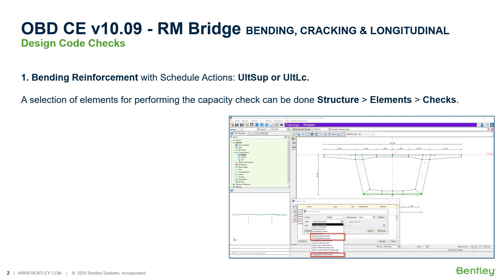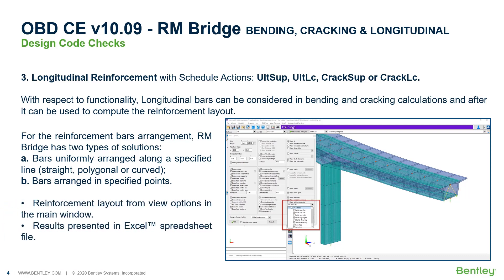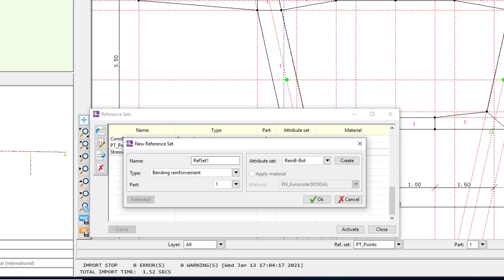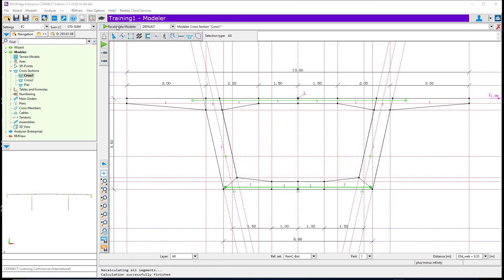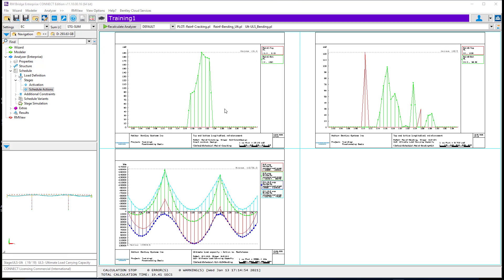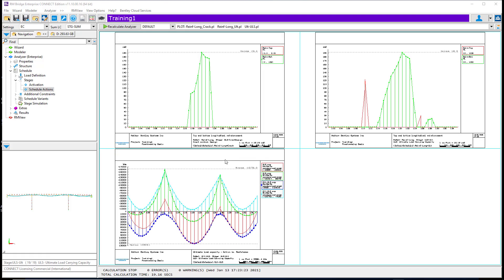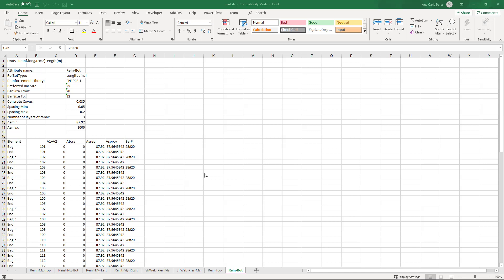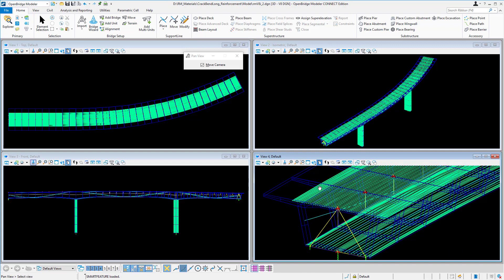Bending, cracking and longitudinal reinforcement in OpenBridge Designer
Watch this video about bending, cracking, and longitudinal reinforcement in RM Bridge, now an OpenBridge Designer component.